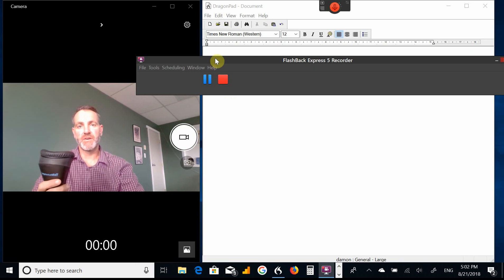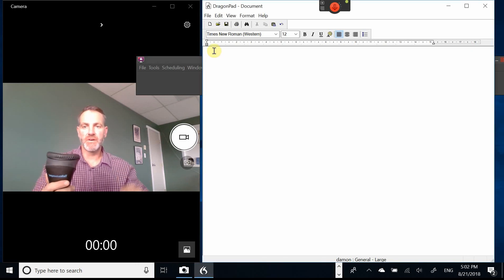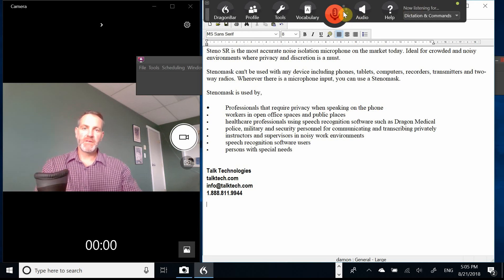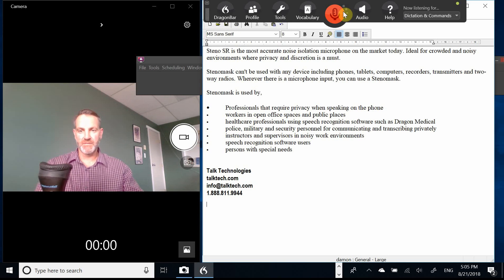Stenomask SR Pro-1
Part 2 - Using Stenomask to silently transcribe with Dragon 15 Speech Recognition Software